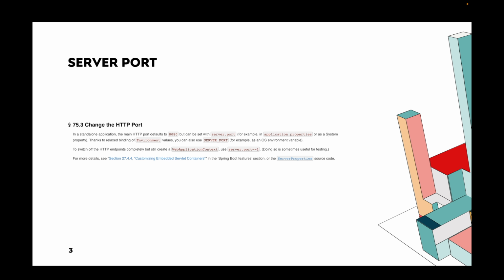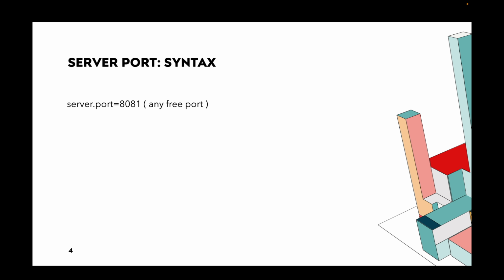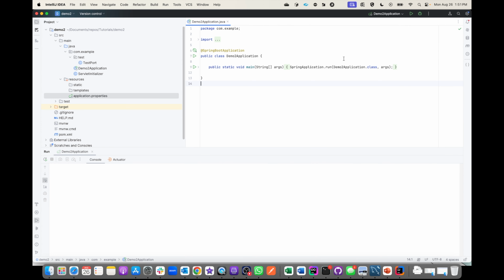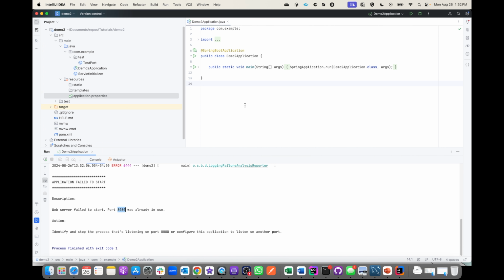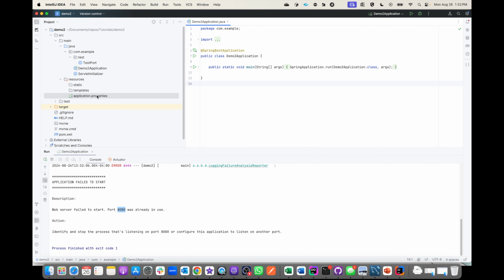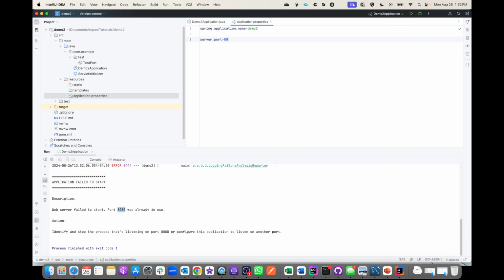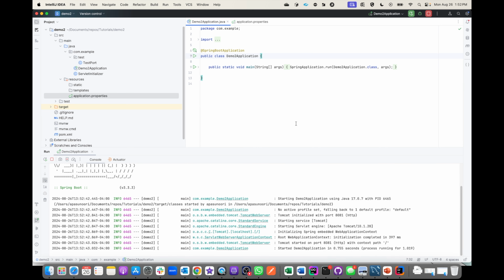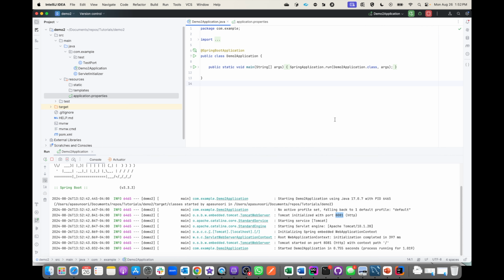server port in Spring Boot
00: 00 Welcome
00: 08 Server port Introducution
00: 12 change Http port
01: 39 Syntax
01: 55 Example
02: 20 Fix

In Spring Boot, the server port is the port number that the application listens to for incoming requests. By default, Spring Boot applications listen on port 8080. However, you can easily change this to a different port number.

Here are a few ways to change the server port in Spring Boot:

1. application.properties or application.yml file:

Add the following property to your application.properties or application.yml file:

server.port=8081

This will change the server port to 8081.